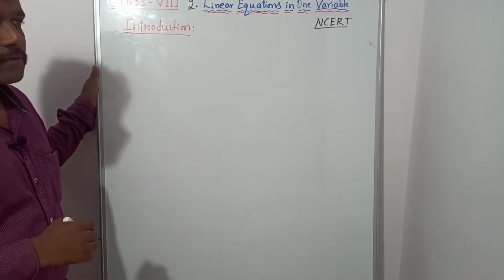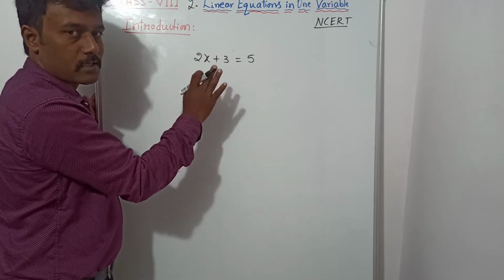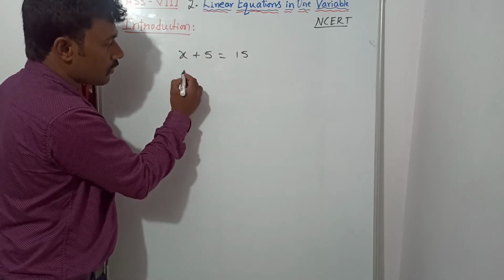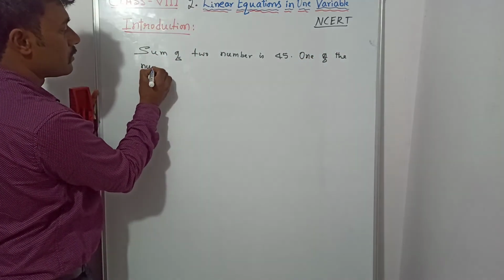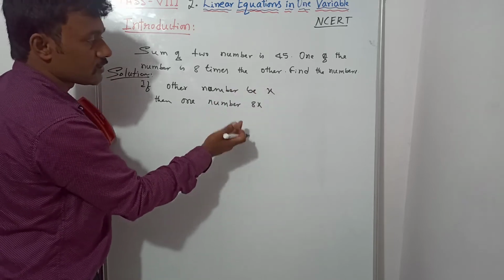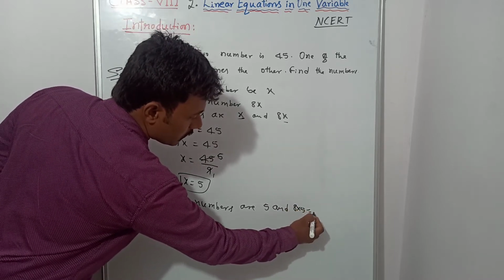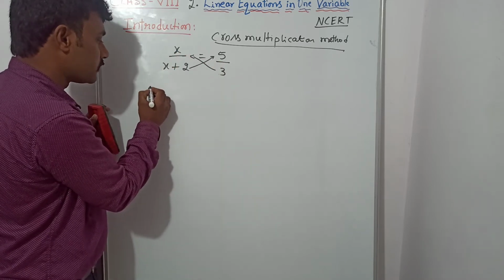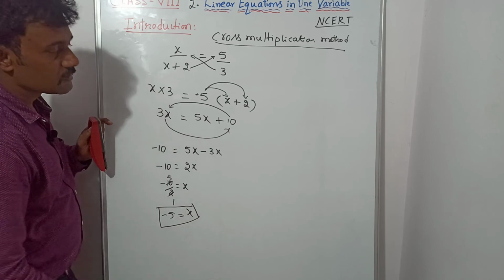Linear Equations in One variable - Class 8 - Introduction - Chapter 2 - Mathematics -NCERT/English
Introduction - Linear Equations in One variable - Class 8 Mathematics - NCERT syllabus - Chapter 2/ Mathematics

This video teaches you the introduction about the chapter Linear equation in one variable